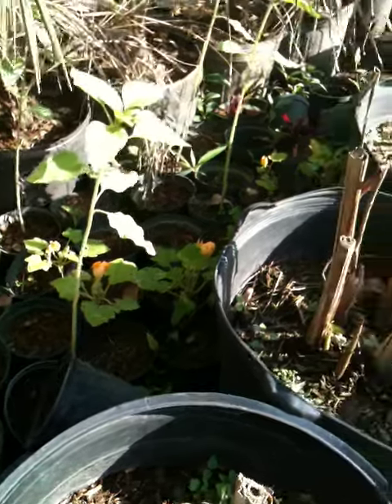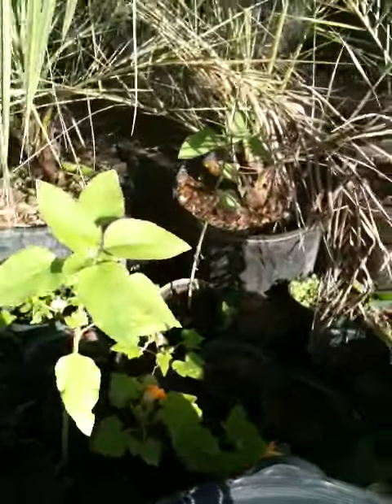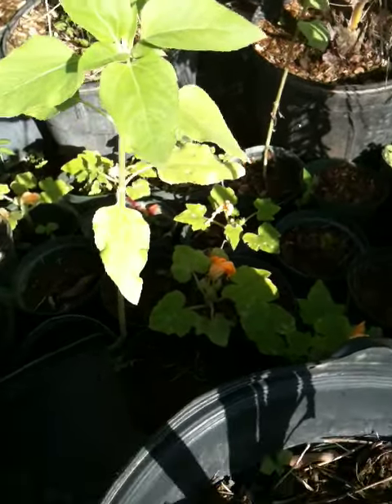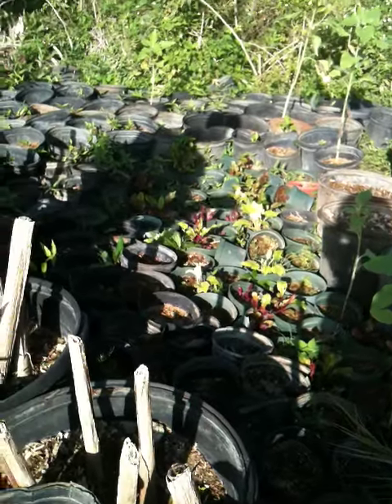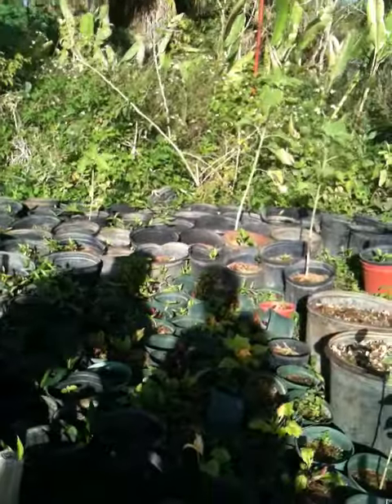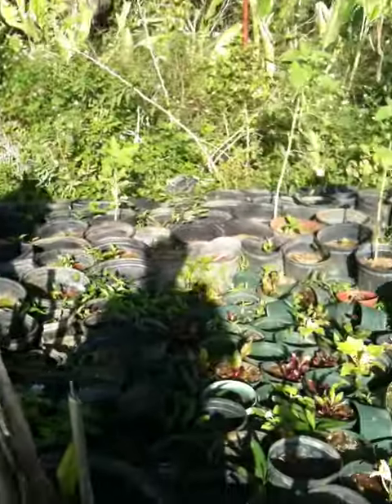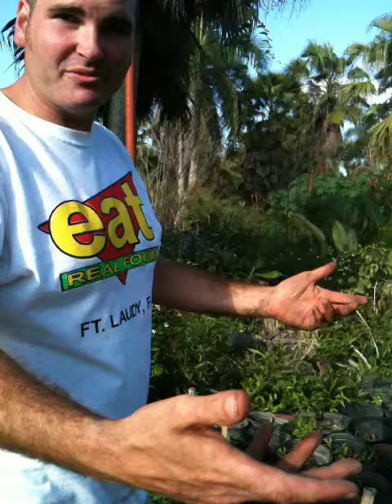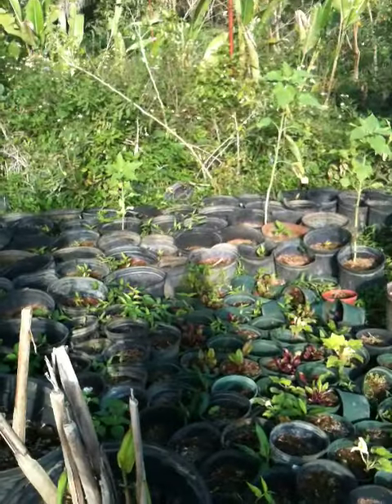EAT REAL FOOD | 500 Organic Starts of Heirloom Seeds For Coconut Fields Forever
ABOUT EAT REAL FOOD
Founded in 2010, Eat Real Food aims to save organic farms under 27 acres across the nation with the mission to improve America's food supply, while supporting the organic farming movement by providing volunteer labor to farms in need. Organic farms are based on a system of farming that maintains and replenishes soil fertility without the use of toxic and persistent pesticides, fertilizers, or genetically modified seeds. In return, communities that sustain local organic farms benefit from a healthier environment, strengthen their local economy and improve their food supply.